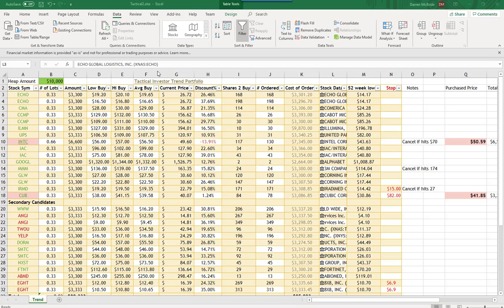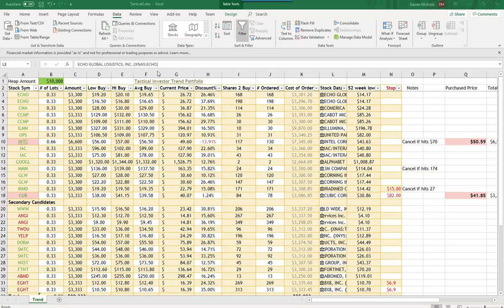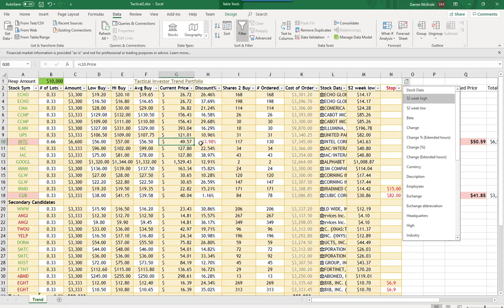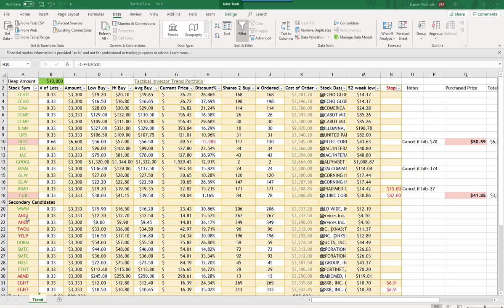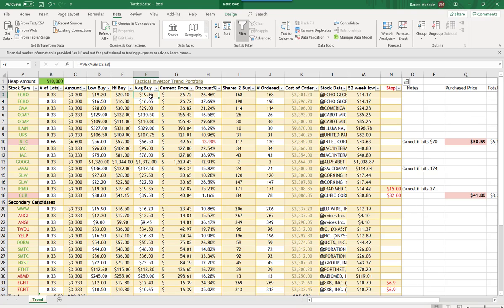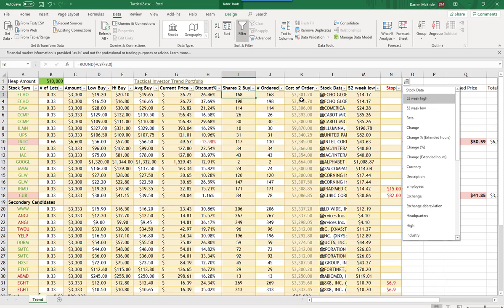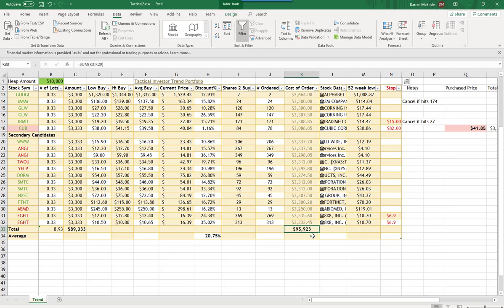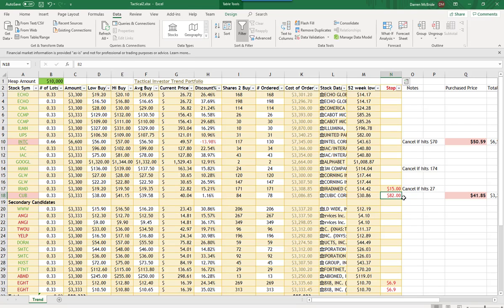Tactical Investor Spreadsheet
An overview of the Trend portfolio tracking spreadsheet